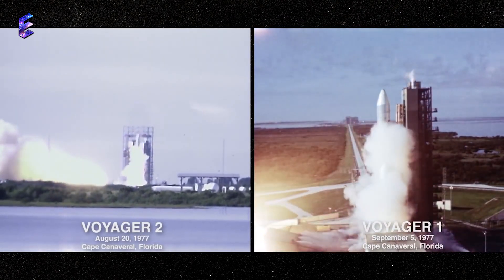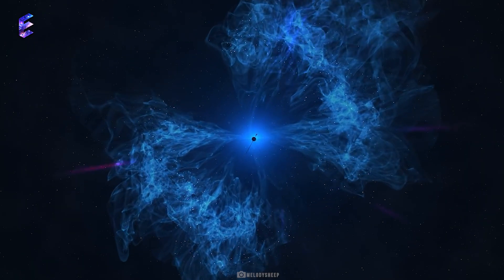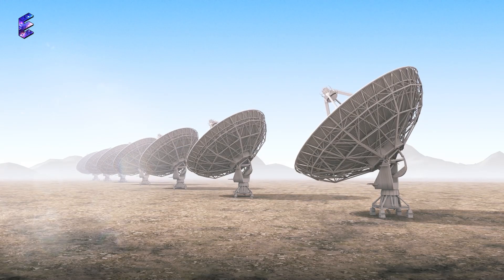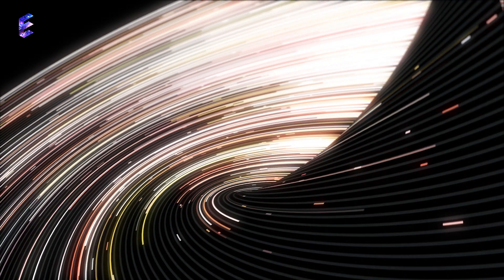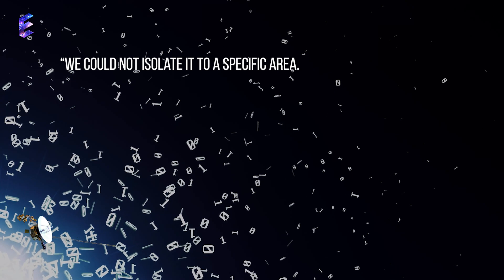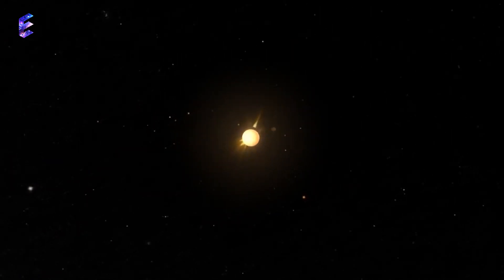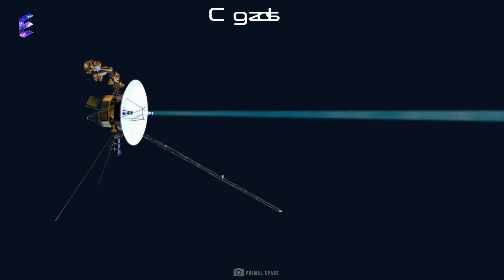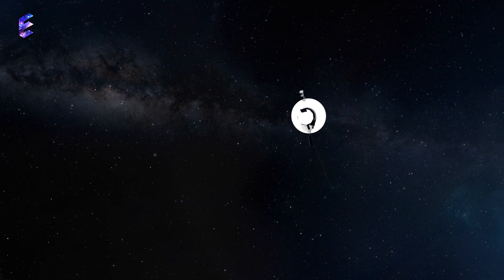What Caused the Voyager Spacecraft to Suddenly Power Up in Deep Space?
What Caused the Voyager Spacecraft to Suddenly Power Up in Deep Space? The Voyager probes are powered by radioisotope thermoelectric generators (RTGs) that convert heat from decaying plutonium into electricity. As the generators decay over time, they produce less power each year, threatening the operation of the spacecraft's vital instruments.